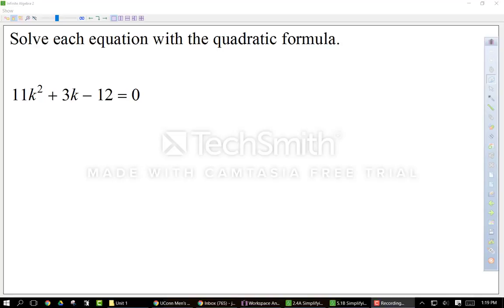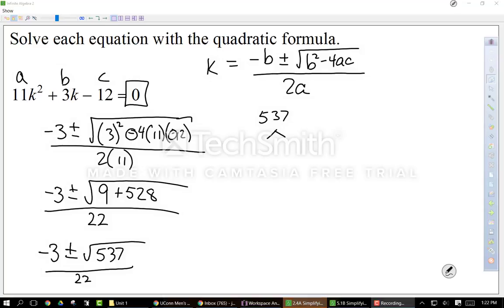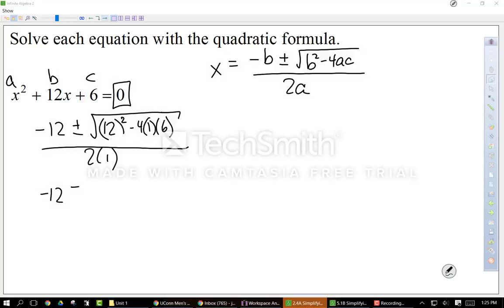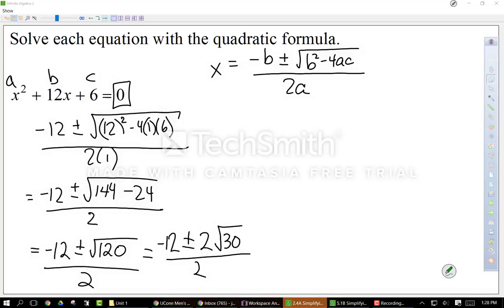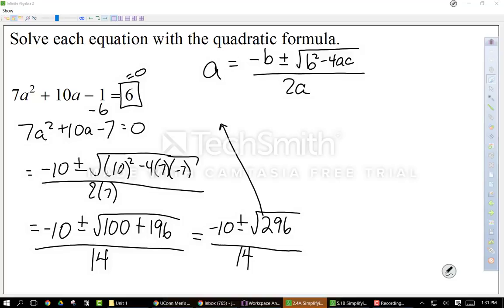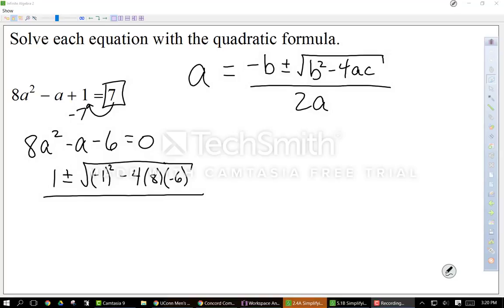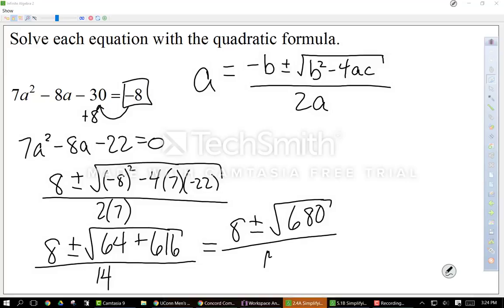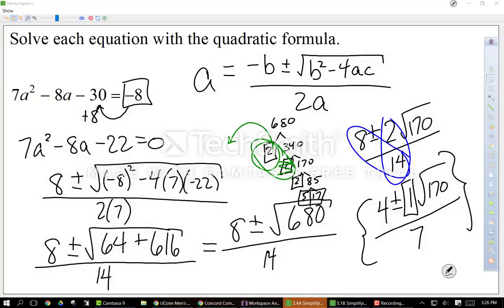2 4 Solving Quadratic Equations using Quad Form irrational roots